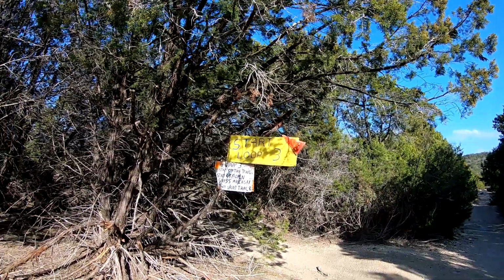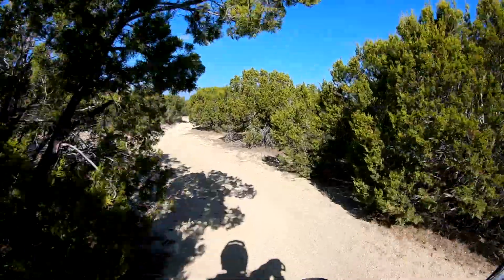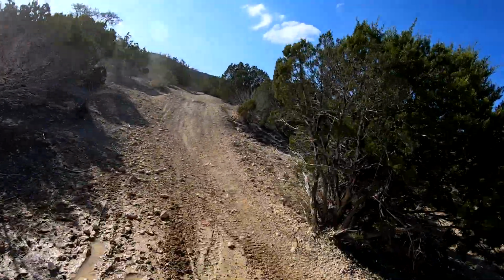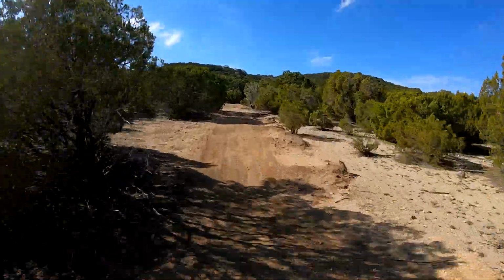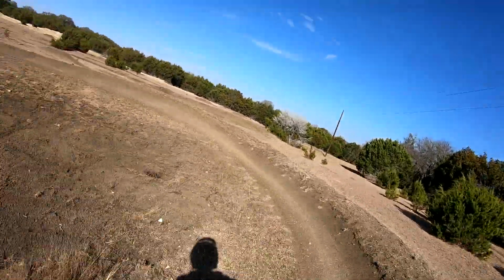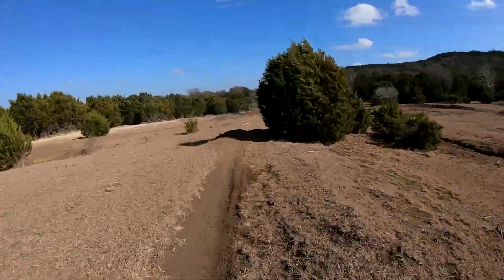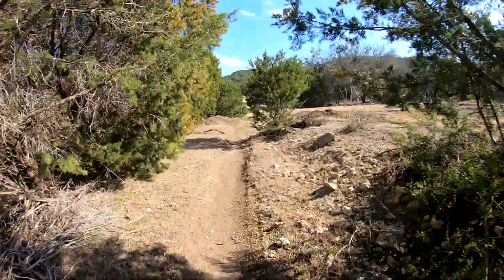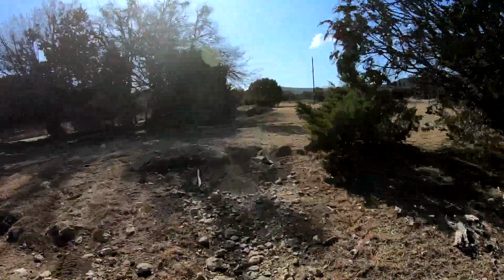Fast Flowing Trail 3 at Central Texas Off Road on the KTM 300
Trail 3 is the easiest (least technical) trail at CTOR. It is well maintained, with small jumps, berms, etc. It's a lot of fun. Great for any riding level and a really good warm-up for the other trails.